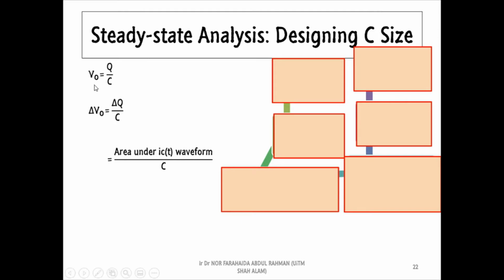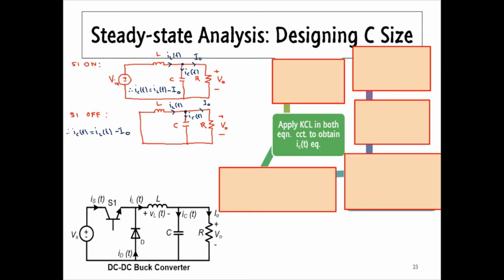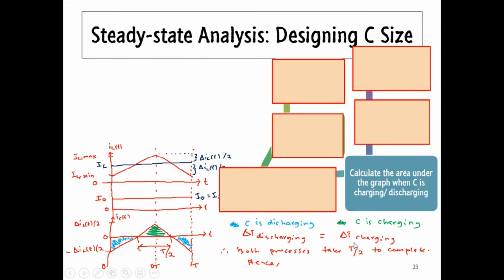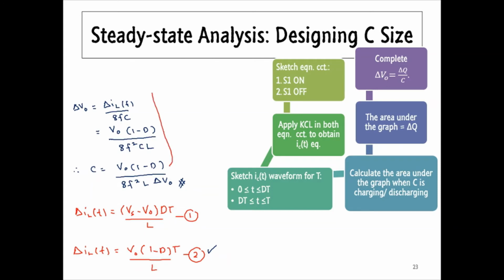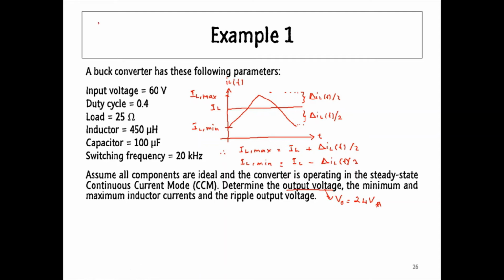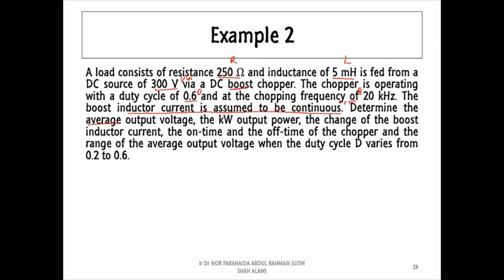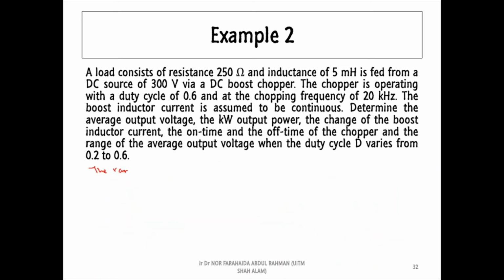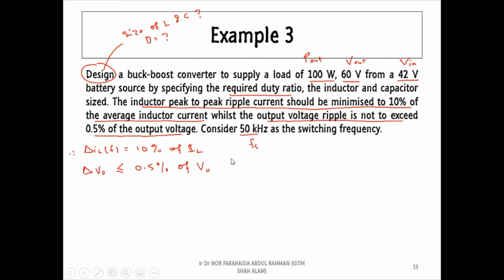[PART 4] DC Choppers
How to design the capacitor of DC-DC converters?